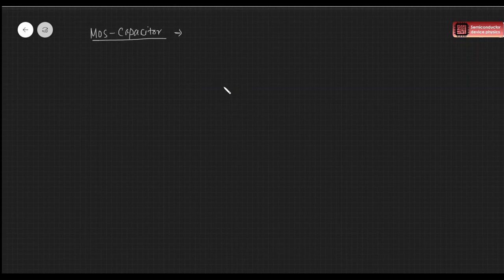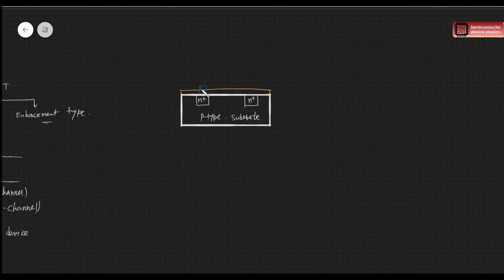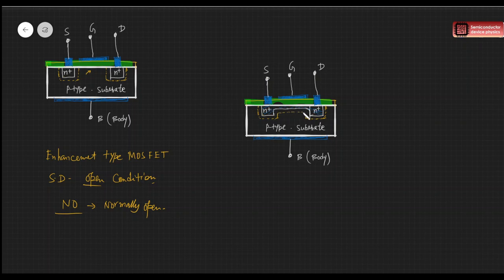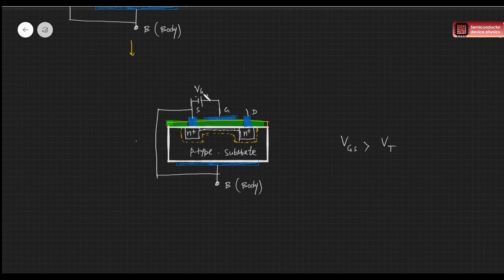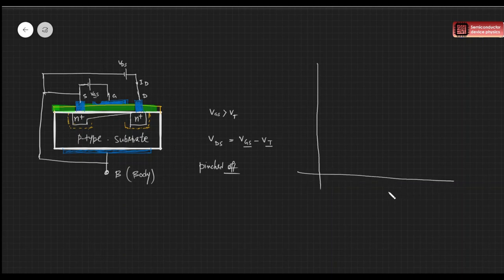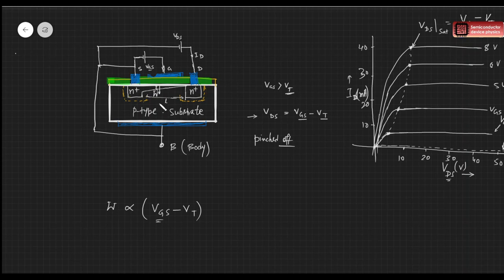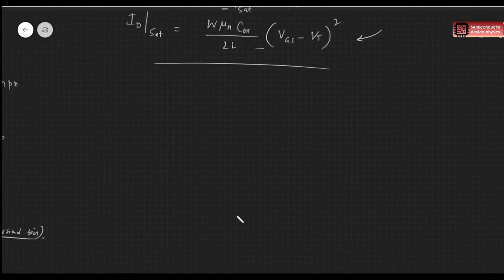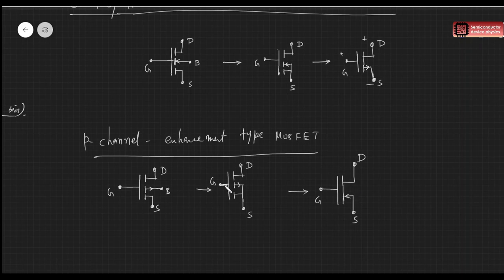Introduction to MOSFET, Enhancement and Depletion type MOSFET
Introduction to MOSFET
Enhancement type MOSFET
Depletion type MOSFET
IV characteristics of Enhancement type MOSFET
Circuit Symbol of MOSFET
Pinch off Voltage